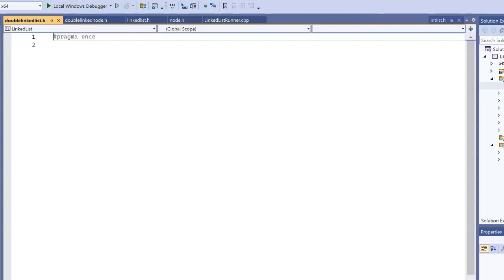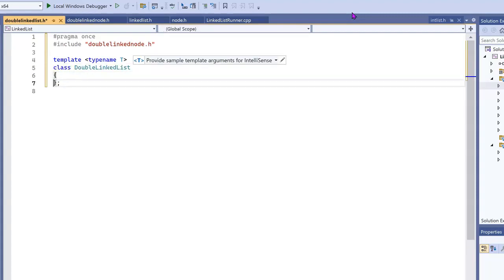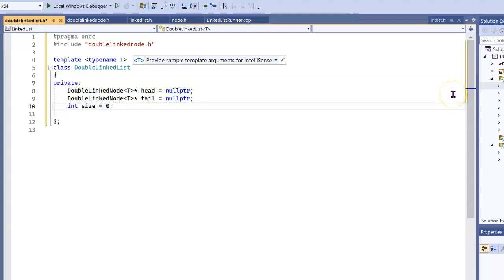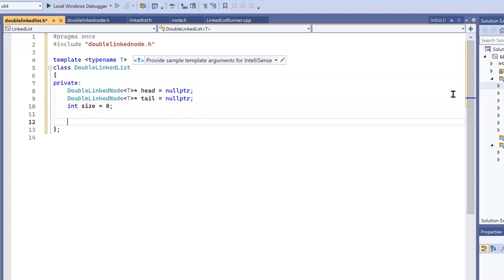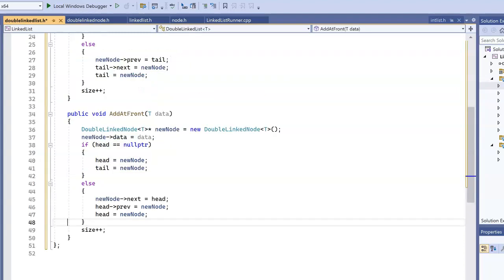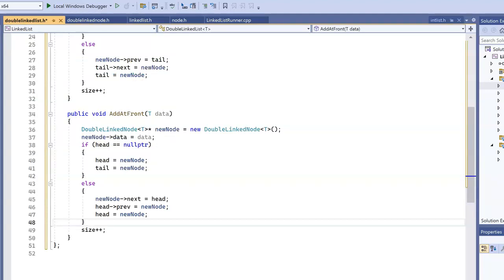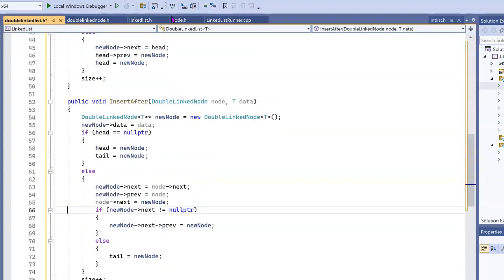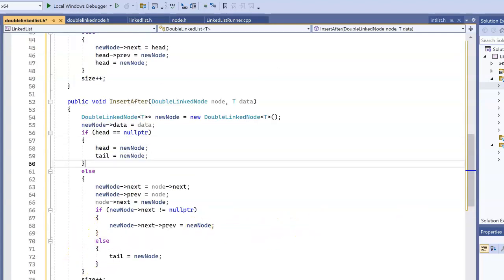07 3 Linked Lists